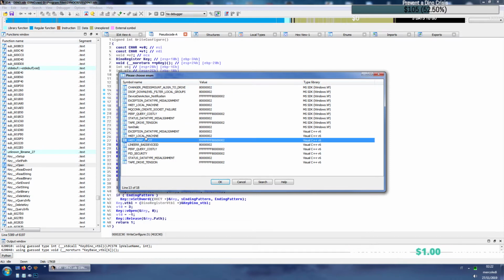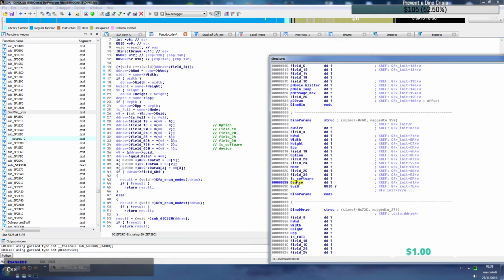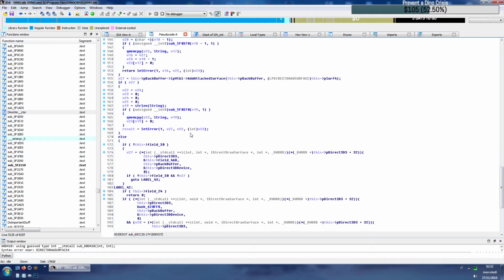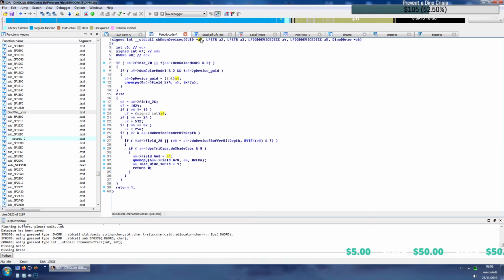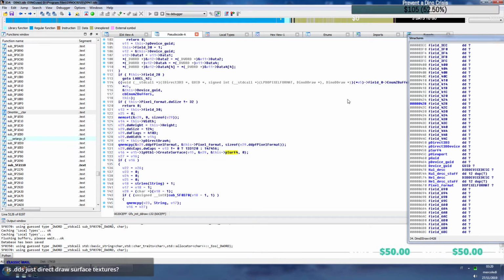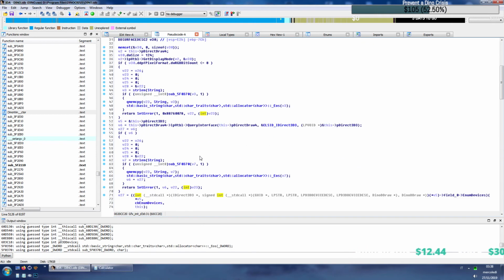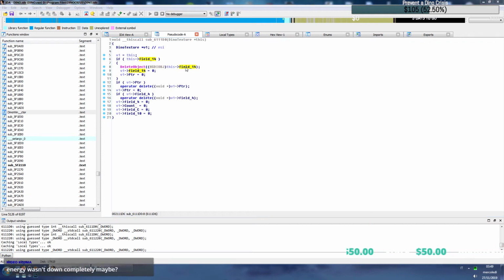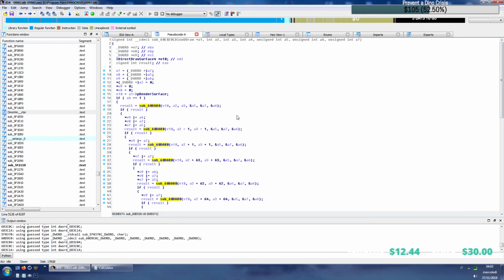Devstream / Let's do some more Dino Research, part DC1, part 1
In this stream we go through the depths of trying to understand the code of Dino Crisis for PC.

Art by: Lito Perez